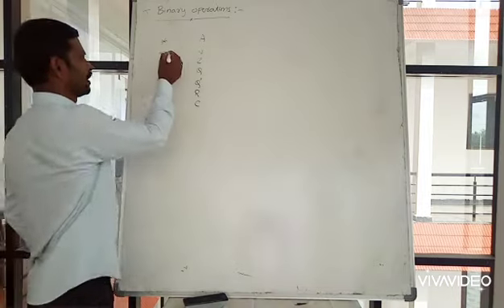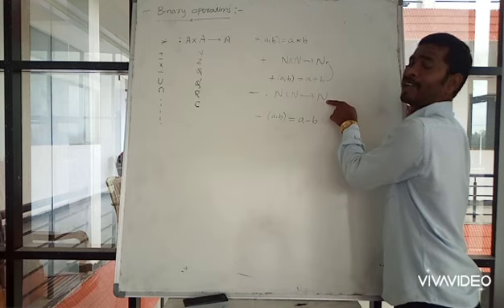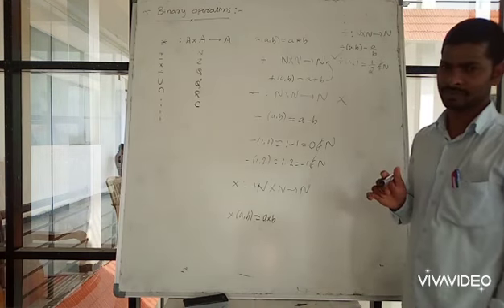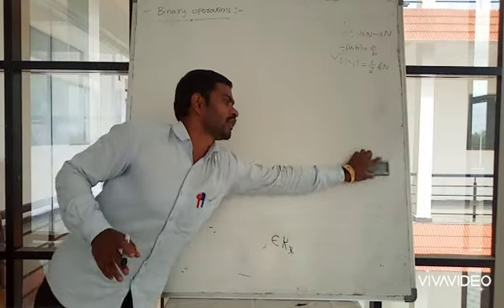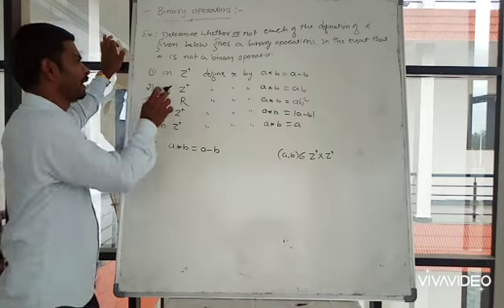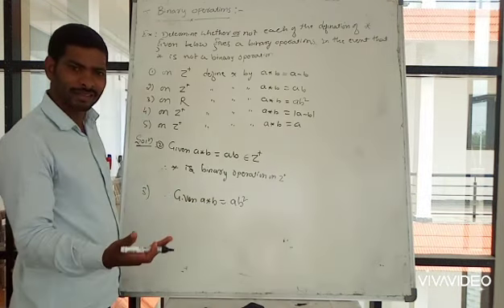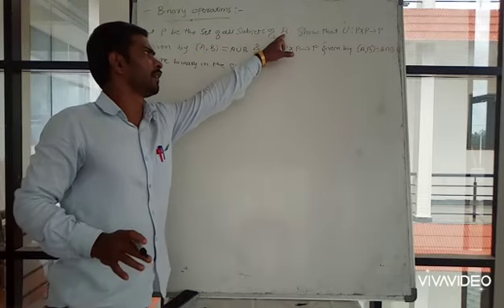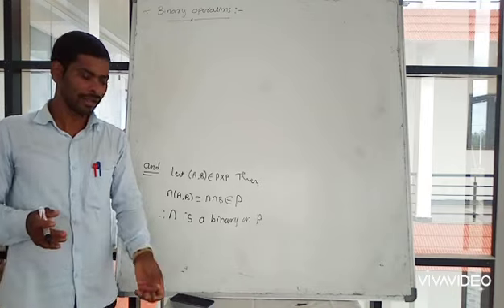Sai College Mudalgi